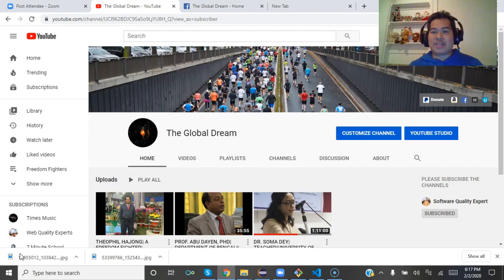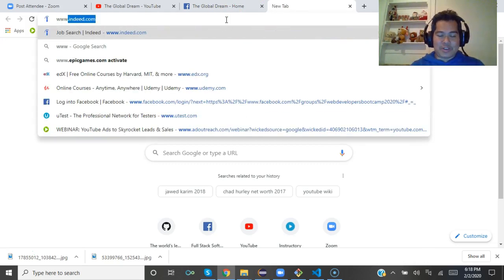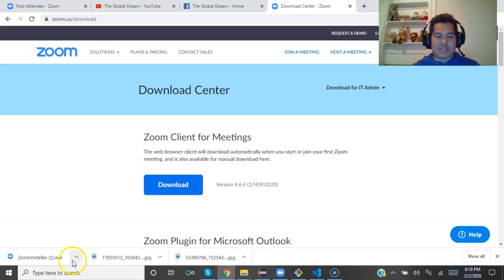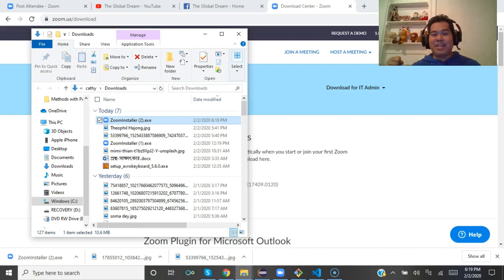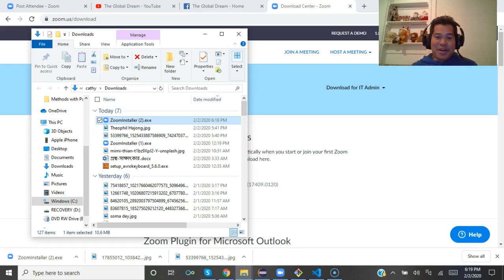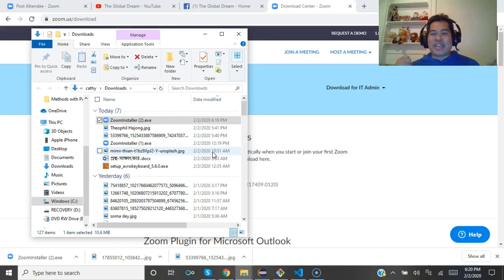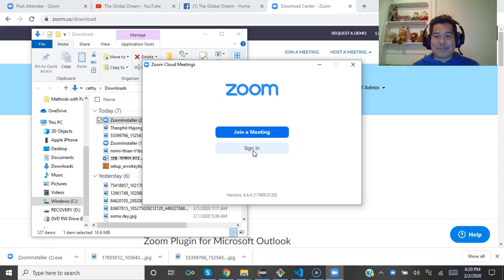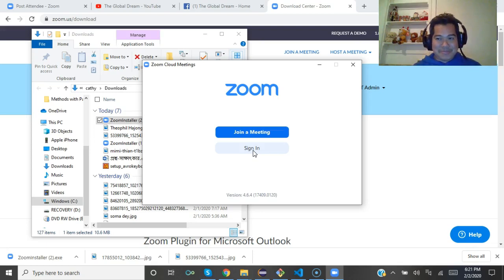HOW TO INSTALL ZOOM ON LAPTOP? HOW TO DOWNLOAD ZOOM? ZOOM| ZOOM FOR MEETING| CONFERENCE| INTERVIEW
Zoom is now part and parcel of our life.

So, to know how to install zoom becomes a great skill! We almost all now use zoom for attending school, college and university classes. Zoom is used for attending meeting, conference even to defend PhD thesis!

This very video walks you through step by step how to download, install and set up your Zoom account, how to use zoom, how to host meeting on Zoom, how to join a meeting on Zoom and many more.

Learning how to use Zoom is a way to video conference or do virtual meetings online during isolation.

As well as learning how to use zoom in this zoom tutorial, this zoom tutorial for beginners will show you zoom video conferencing on the zoom app as well as on the zoom.us website.

The zoom meeting tutorial shows you how to host or join a zoom meeting and host zoom cloud meetings all while you work from home.

You can get the following in the video:
How to setup Zoom, Sign up for Zoom, Activate your Zoom account, How to host a Zoom meeting online, how to join a Zoom meeting online, how to schedule a Zoom meeting online, ​how to download the Zoom app to your computer. aProgramming WebDevelopment How To Use Zoom,
Welcome everyone.

1. Web Design with HTML, CSS, JavaScript and jQuery
2. Learning PHP, MySQL & JavaScript With jQuery, CSS & HTML5
3. Django for Professionals
4. MEAN Stack
5. MERN Stack
6. Ruby on Rails

HOW TO BECOME A SOFTWARE TESTER AND MAKE $100k?
1. How to Become a QA Tester in 30 Days by Desyatnikov, Ruslan

Books on Coding Interview:
1. Cracking the Coding Interview
2. Introduction to Algorithms

RECOMMENDED LAPTOPS FOR CODING:
1. Laptop MacOS
2. Windows laptops

RECOMENDATIONS FOR YOUTUBERS:
1. Camera for shooting videos
2. Camera Tripod

FASHION & STYLES:
1. Wedding rings
2. Ruby diamond rings
3. Hand bags, purses for women

2. Clickbank University - Make Money From Home

SKILLS TO GETTING PAID:
1.
2. Make money from YouTube without creating own video